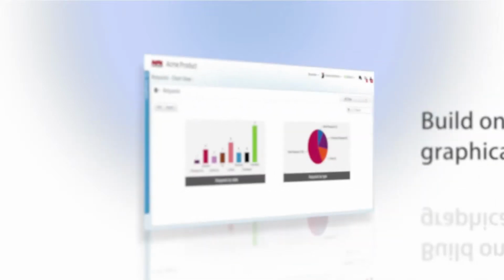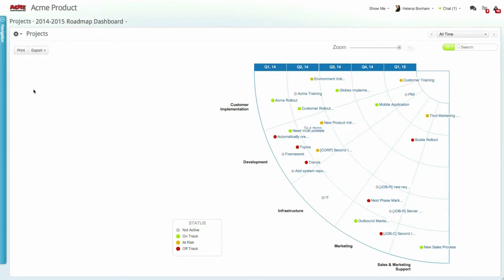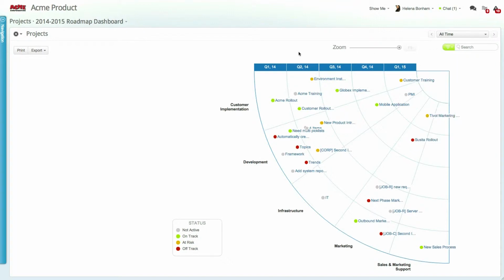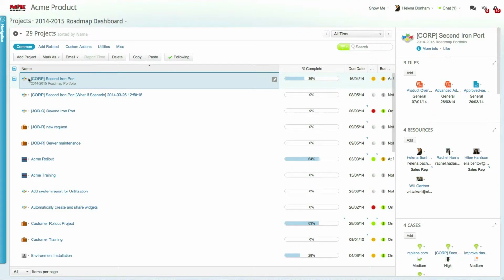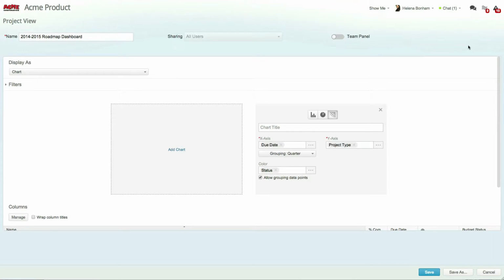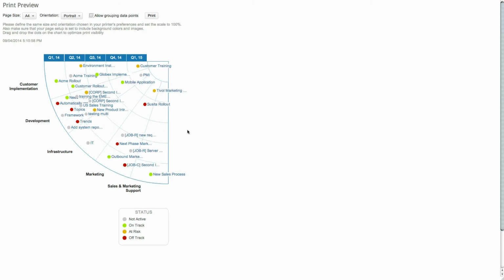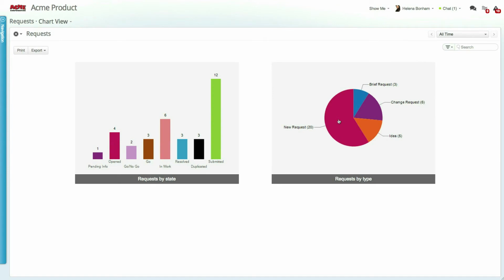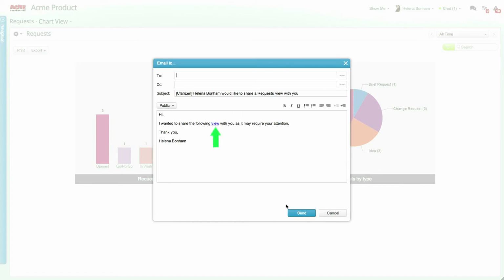Clarizen V6 Video Tutorial - Chart Views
With Clarizen's chart views you can get a graphical representation of your data on any module.  Create real time interactive dashboards that can be shared with your internal and external stakeholders.